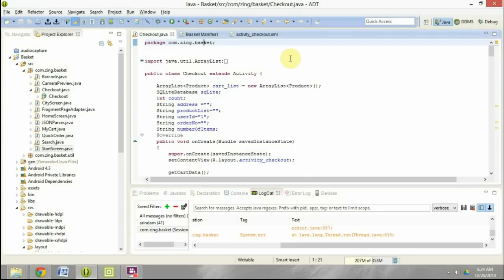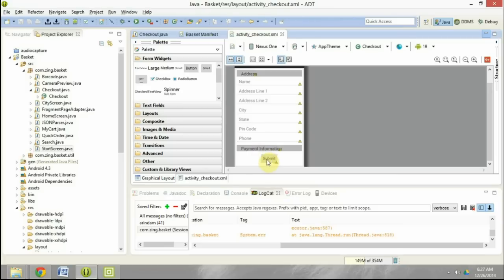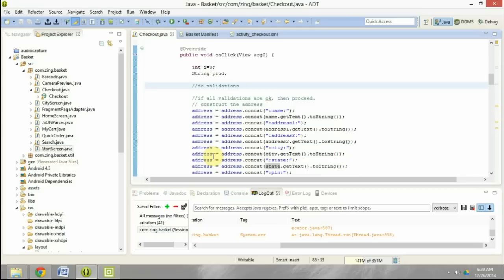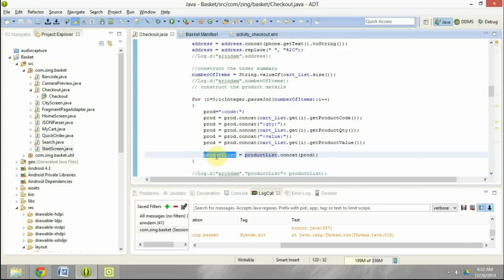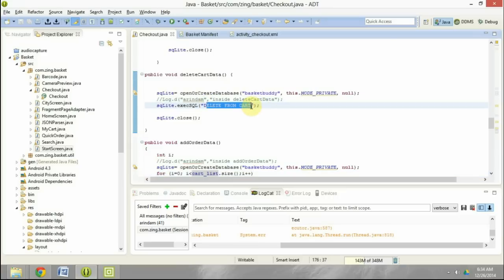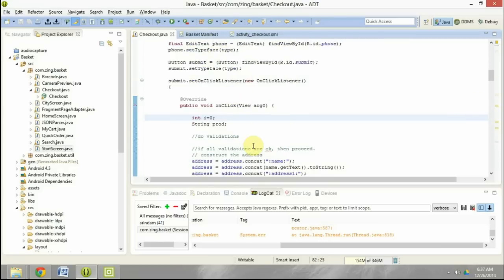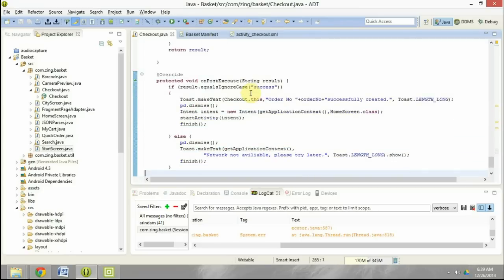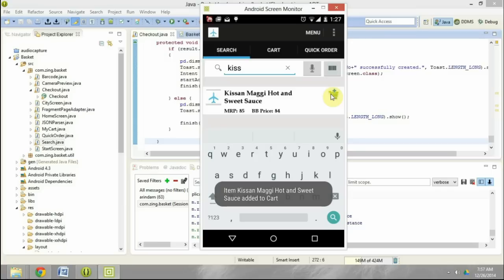Upload data to server using RESTful API | Android App Tutorial and Example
Android Tutorial and Example to upload data from app to server using Restful API